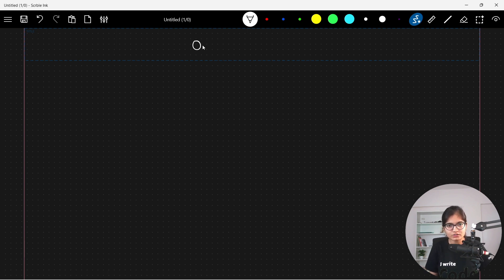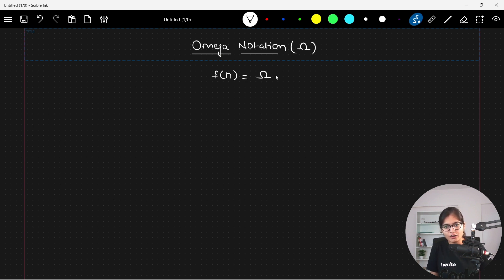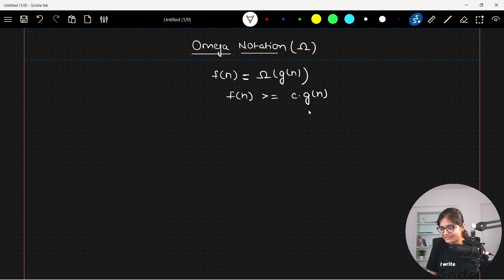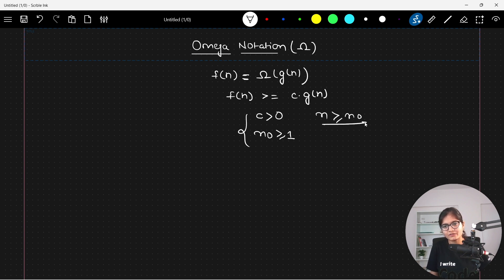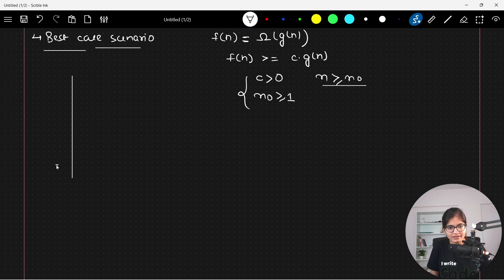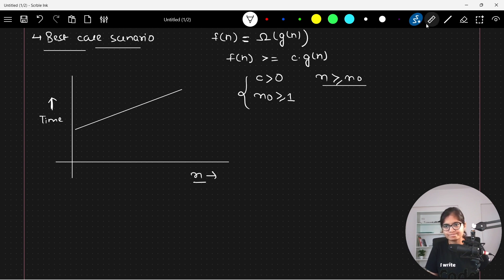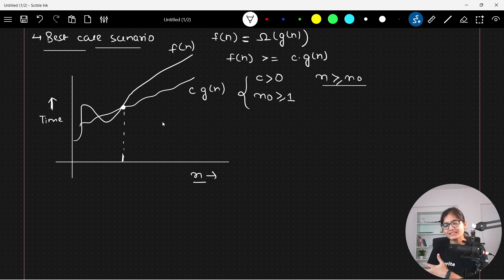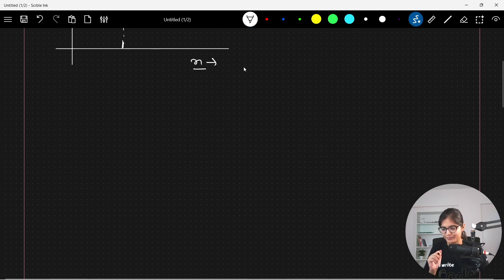Asymptotic Notation : Omega Time Complexity | DSA free community course.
Day - 7 Understanding Asymptotic Notation : Omega Time Complexity.

In this comprehensive tutorial, we will be covering Asymptotic Notation :  Omega Time Complexity  in DSA. by  @PriyaBhatia